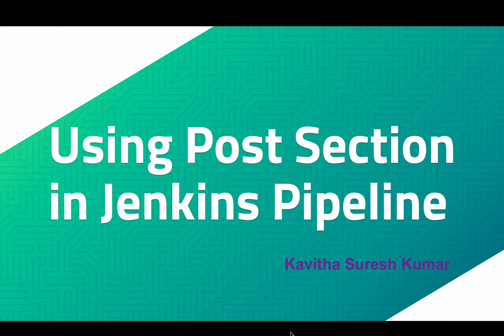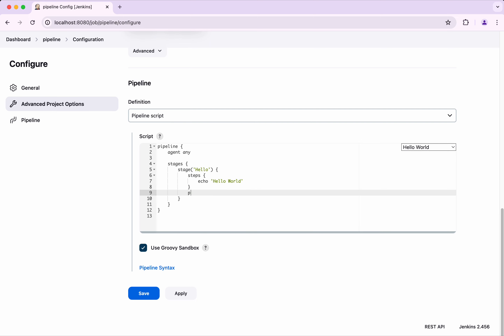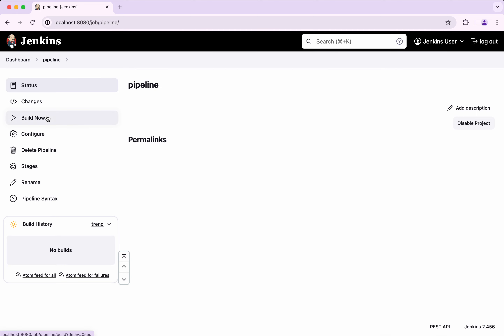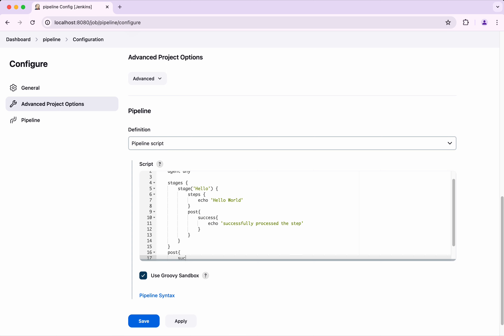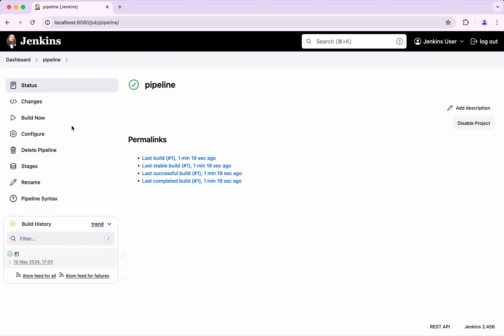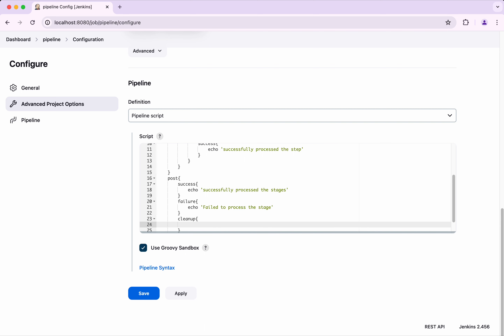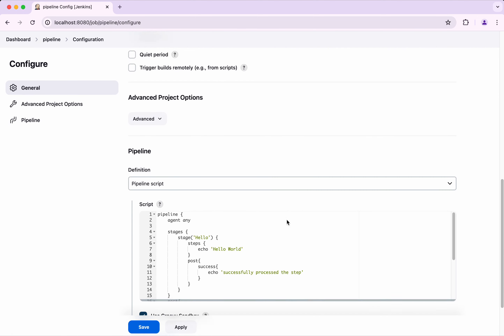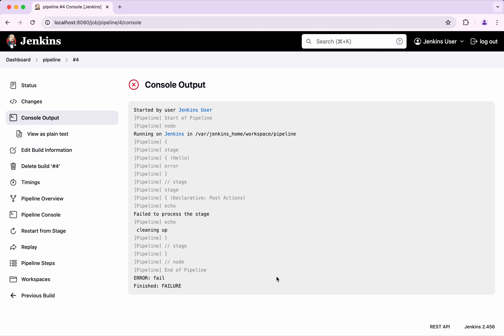Using Post Section in Jenkins Pipeline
In this video, you will learn how to use post section in Jenkins Pipeline